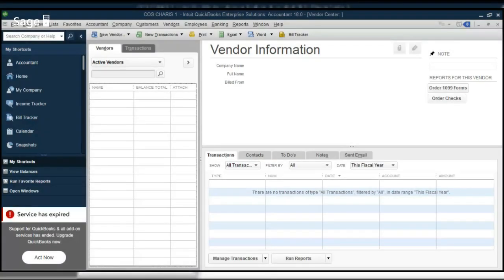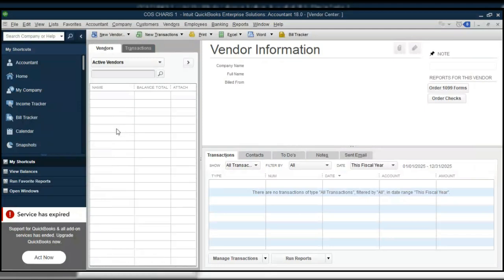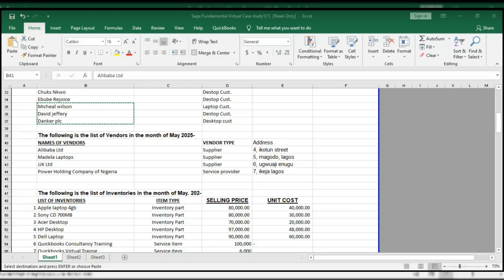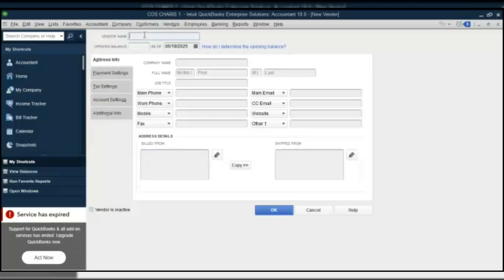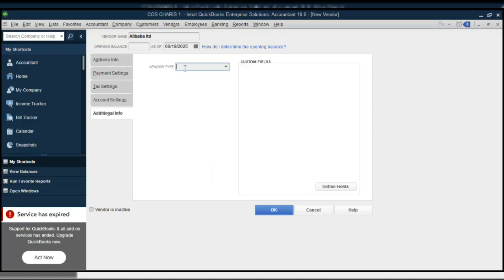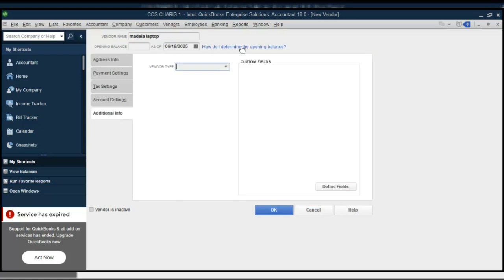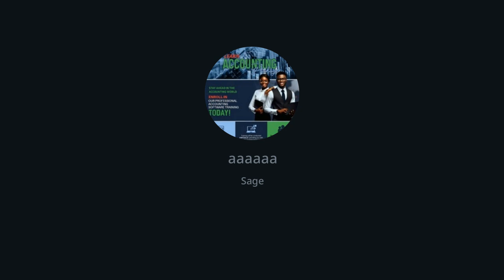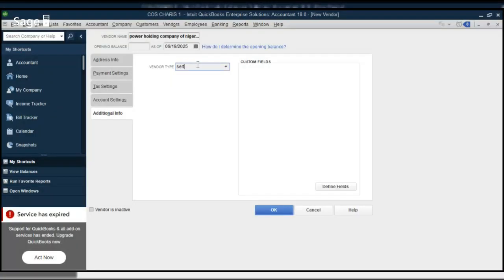How to Set Up New Vendors in QuickBooks | Vendor Management Tutorial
In This Tutorial, You’ll Learn:

How to add a new vendor profile

Recording vendor contact and payment info

Setting up opening balances

Attaching documents or tax IDs

Tips for organizing vendor lists in QuickBooks